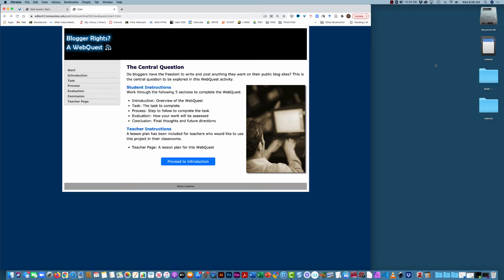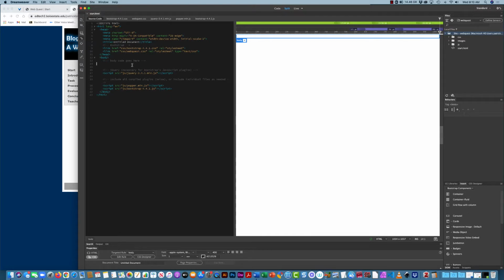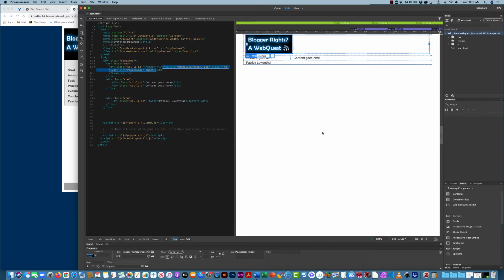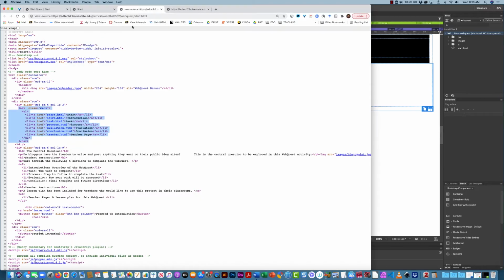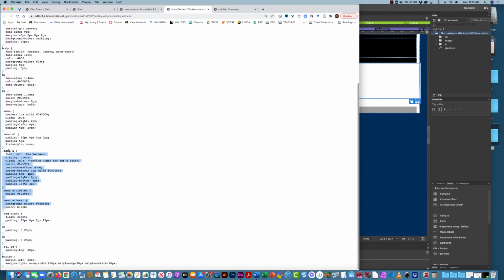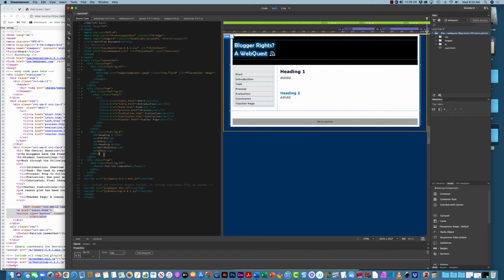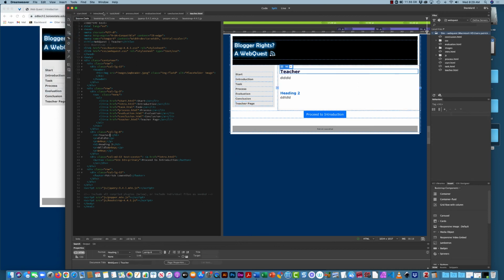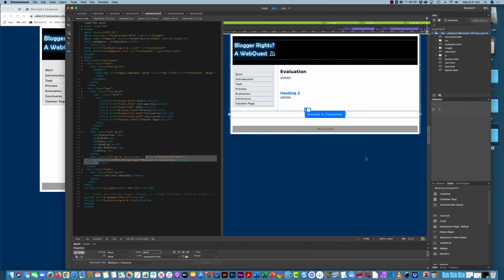EDTECH 502 - Webquest Project (using Bootstrap)